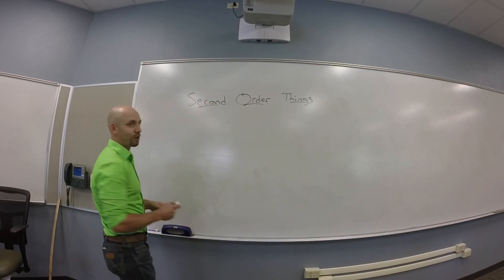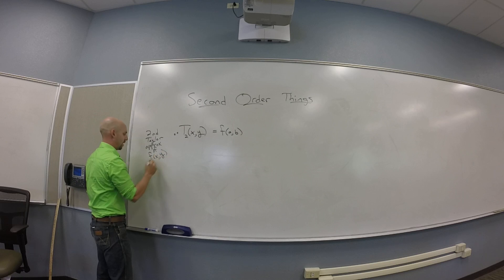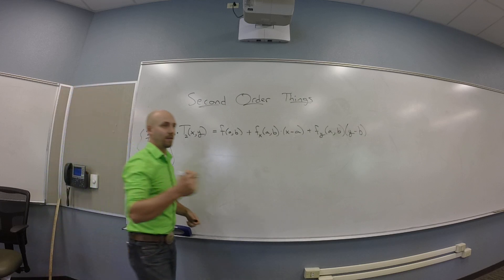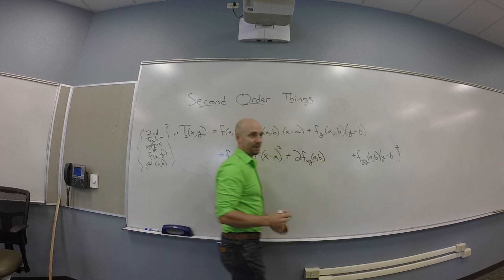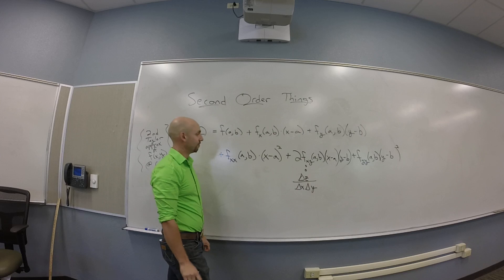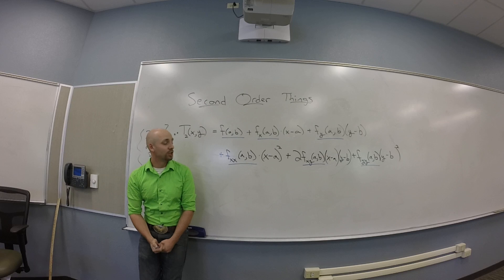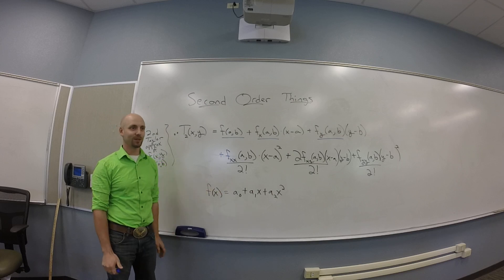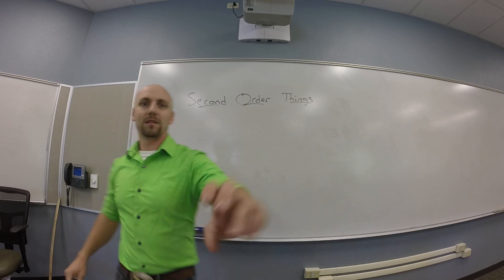Taylor Polys - Second Order